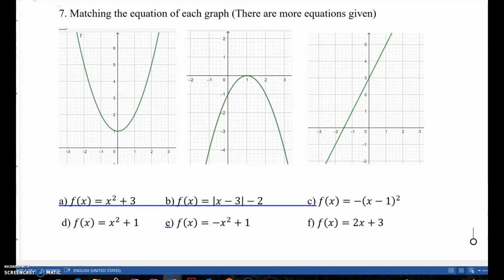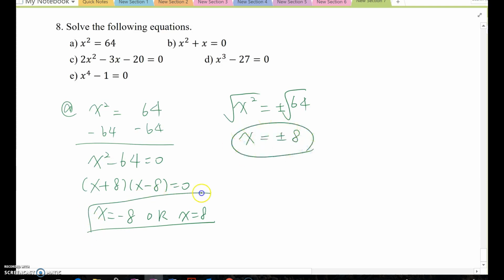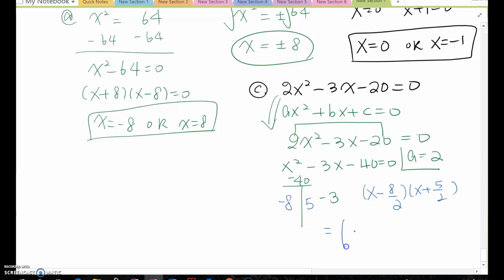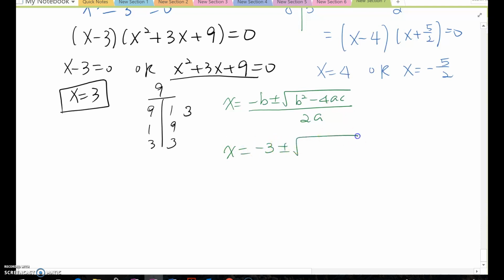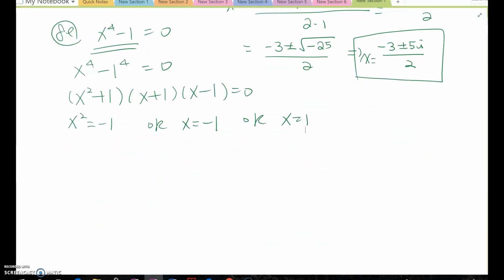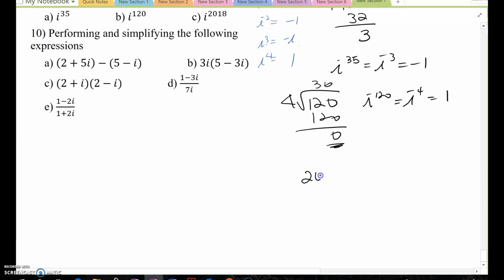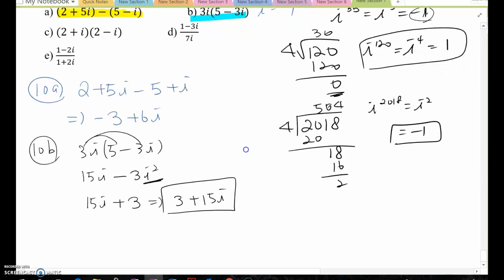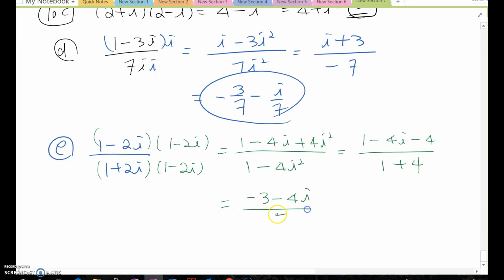Group Quiz #1 Answer Part 3